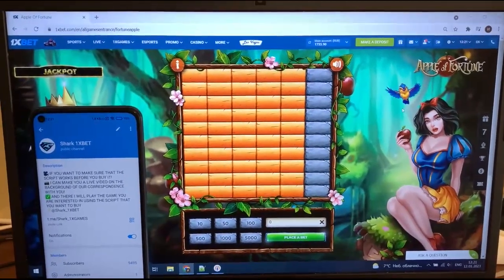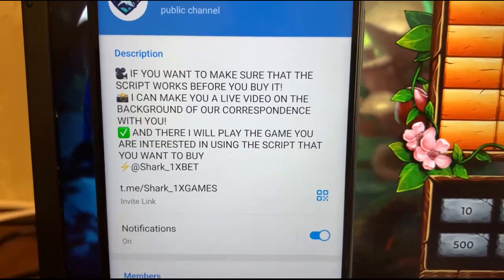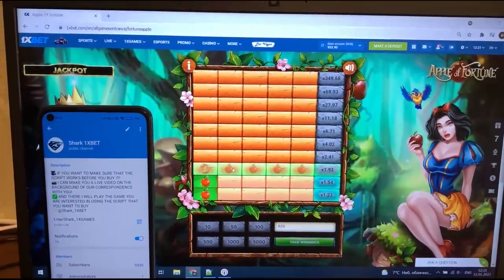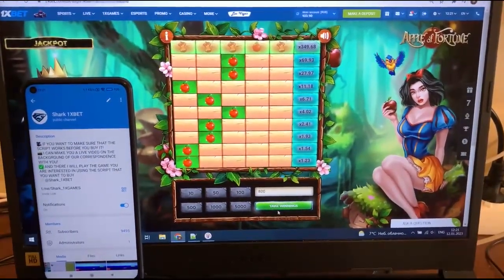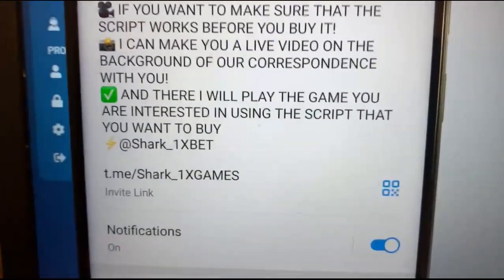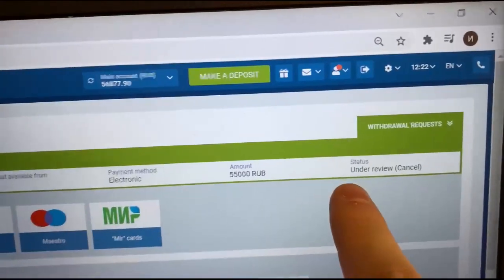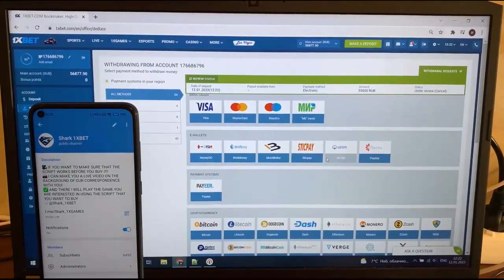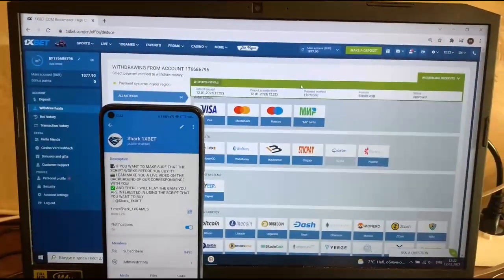Play every day on online site 1xbet with the help haka for Apple of Fortune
Hello men you are on our channel. If you have questions u could inquire them in the comments or write to telegram. You don't need to be a web programmer to use script-helper. 1xBet asks our organization stop and play no more. By use on internet site 1xbet of with software for Apple of Fortune you have the opportunity exactly the same me. Write to us in a telegram for any questions. Stop working for $50 a month click on the link. I'm finishing up men let's meet in bet winner.

url for my telegram for communication